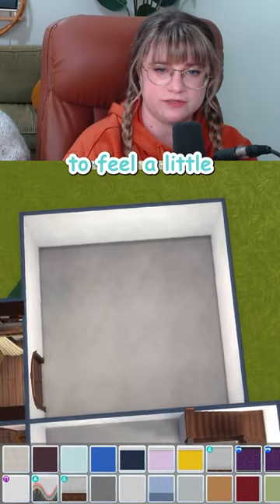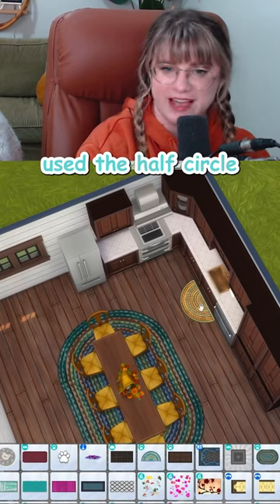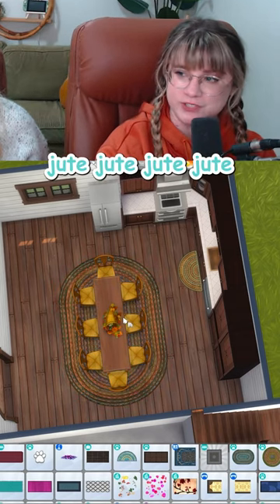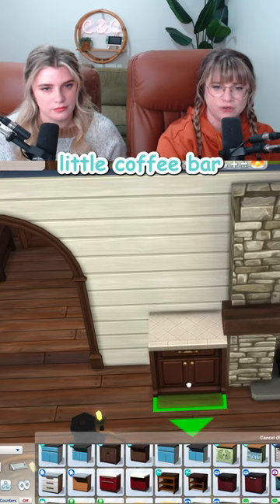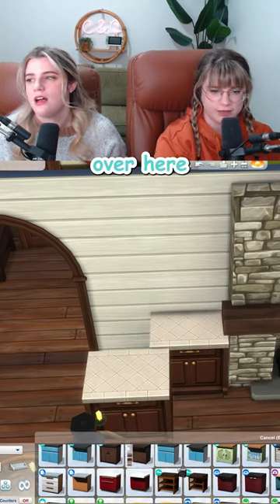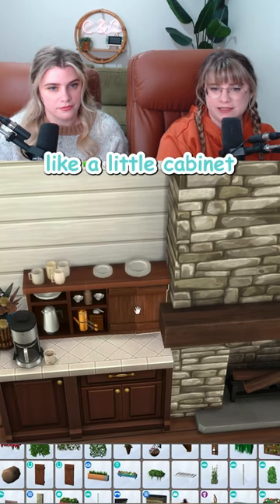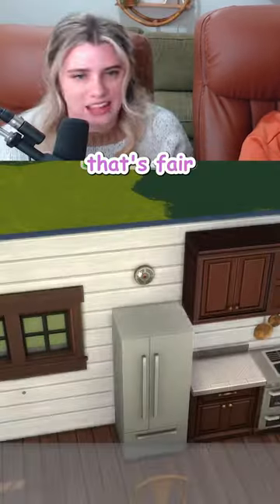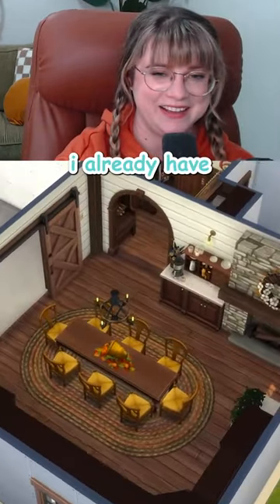how to diy your own coffee bar in the sims 4! ☕️❤️